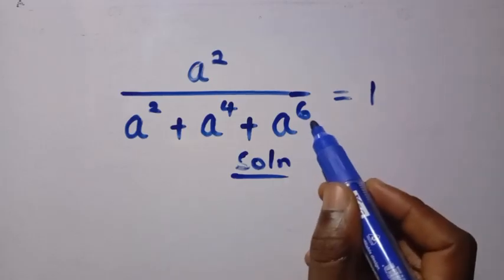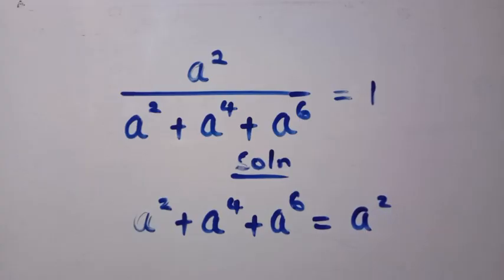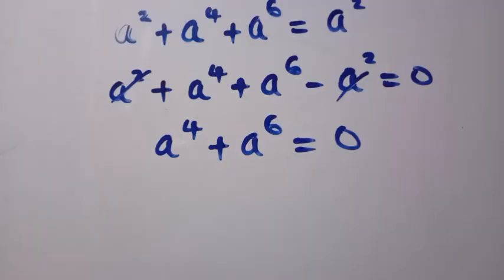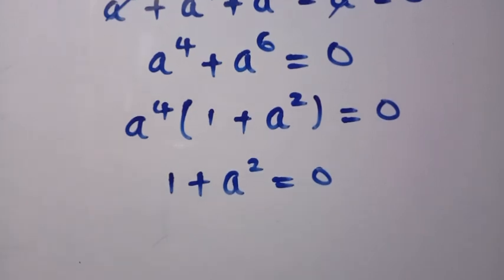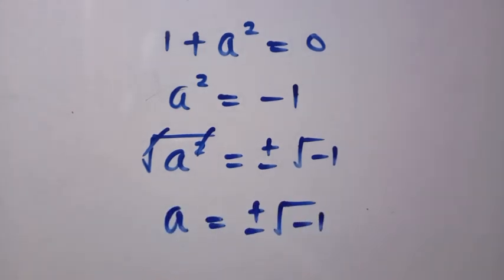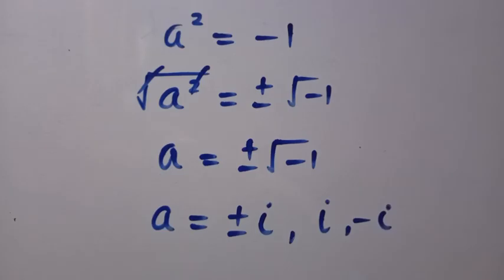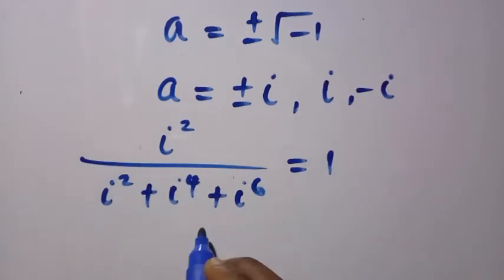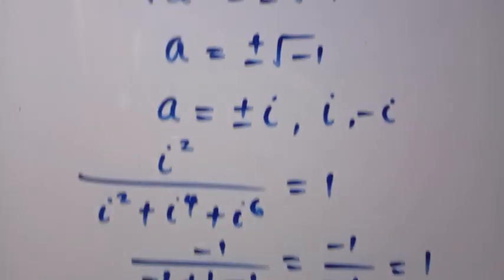A nice ALGEBRA Problem | X=?